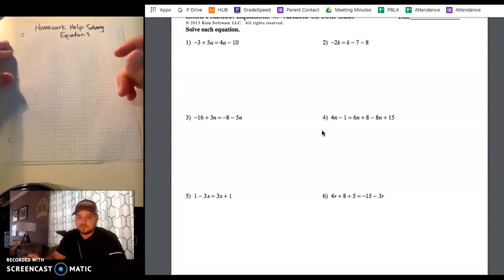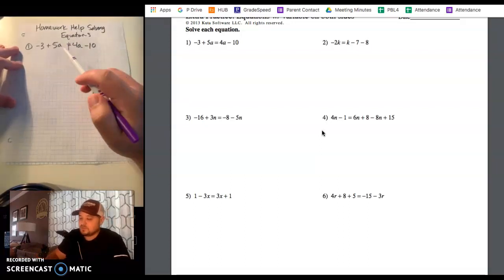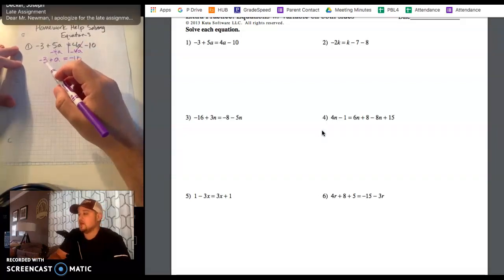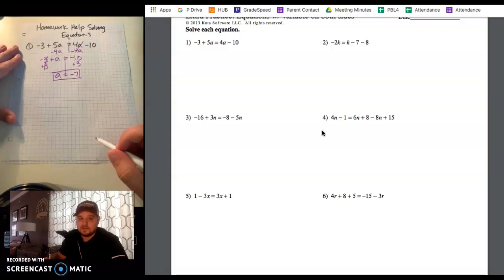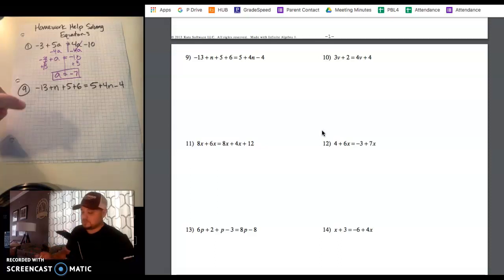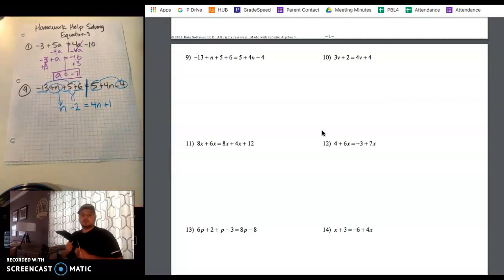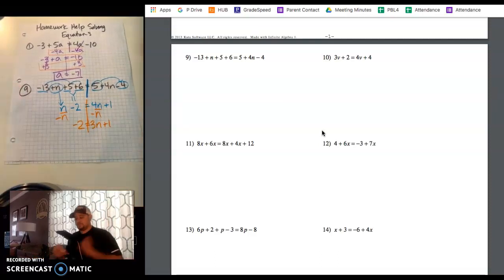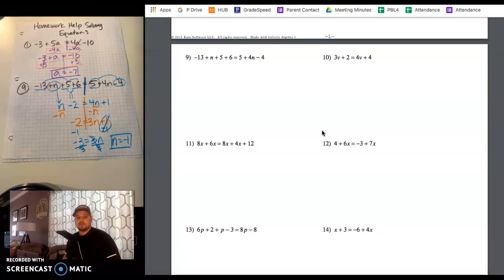Homework Help Solving Equations